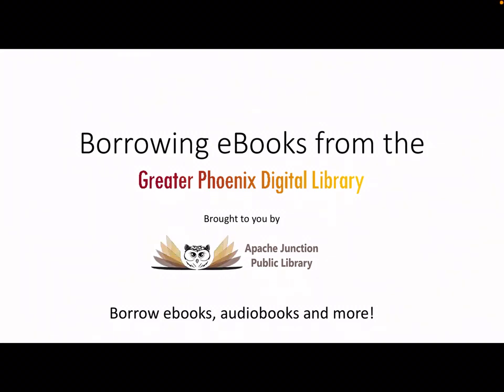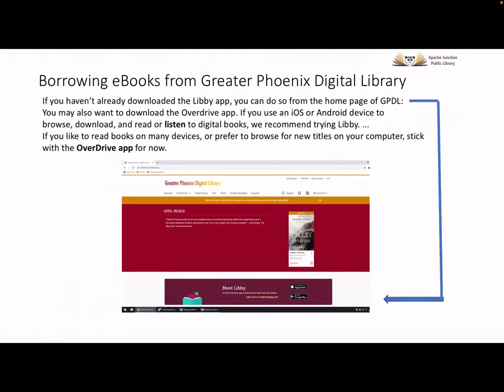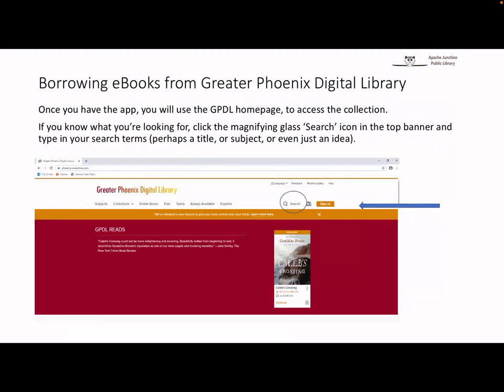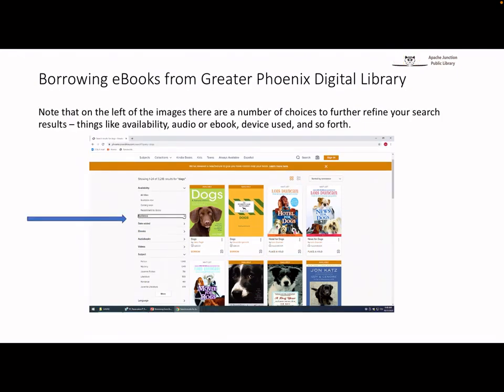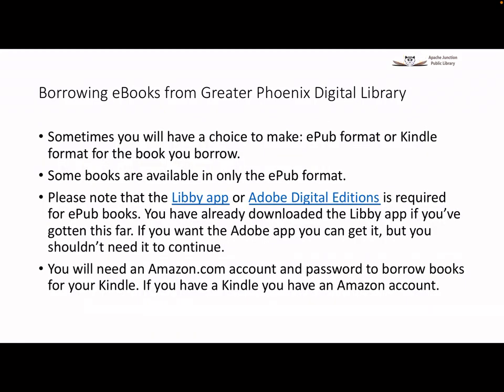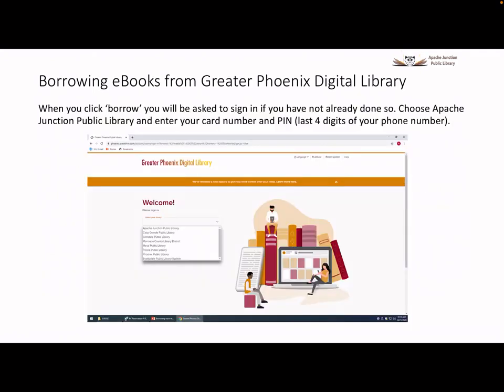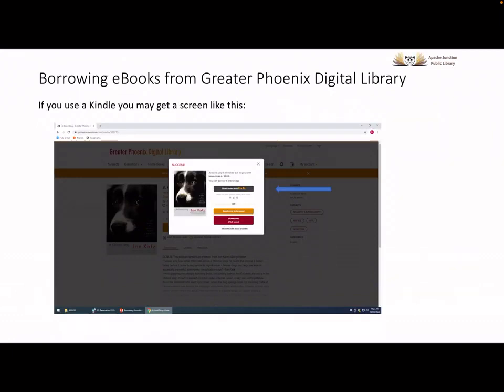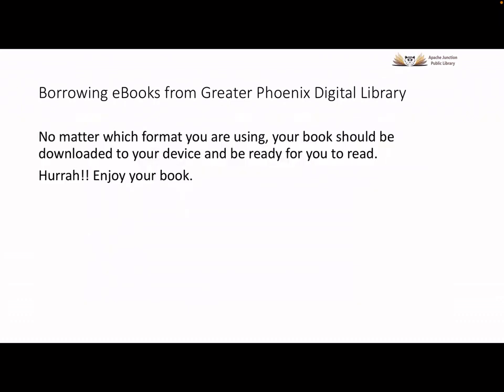Borrowing eBooks from the Greater Phoenix Digital Library